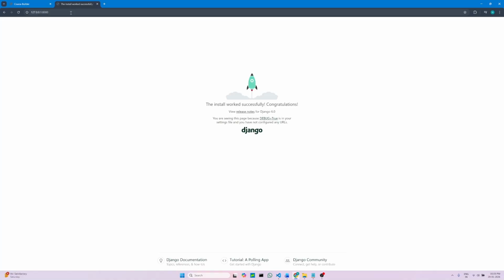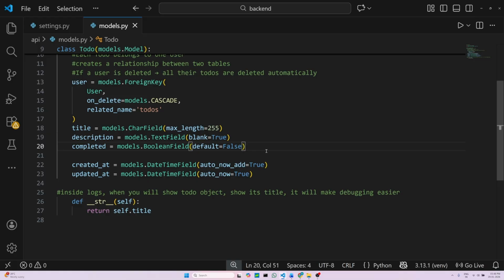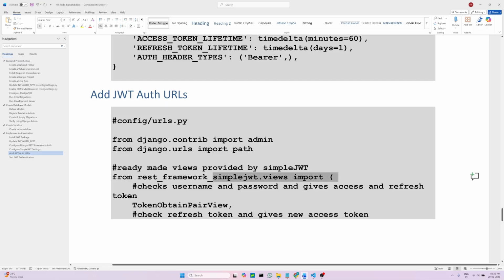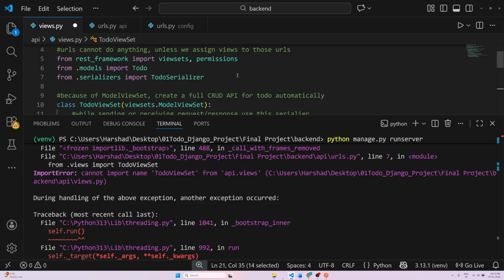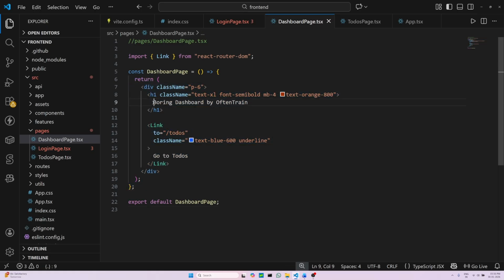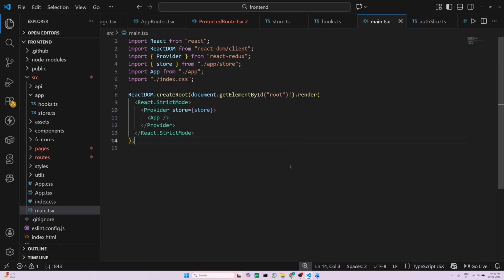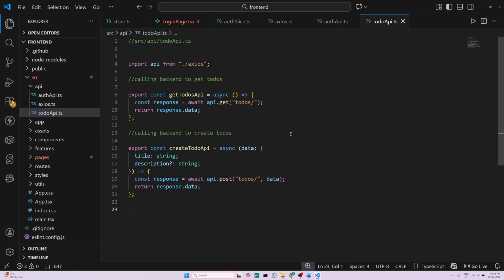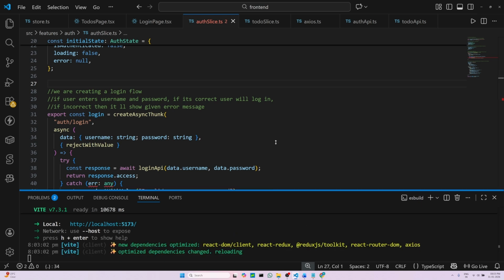Django Tutorial with React | Full Stack Django Project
What You Will Learn in This Project::
Backend (Django + DRF)

Django project setup using virtual environment

PostgreSQL database configuration

Creating models with user relationships

Django Admin setup & migrations

REST API using ModelViewSet

JWT Authentication using SimpleJWT

User-specific Todo access (authorization logic)

Secure CRUD APIs (Create, Read, Update, Delete)

CORS configuration for frontend integration

Frontend (React + TypeScript)::

React + TypeScript setup using Vite

Tailwind CSS configuration

Folder structure for scalable React apps

React Router with Protected Routes

Redux Toolkit setup (store, slices, hooks)

Authentication flow using Redux Thunk

Axios global configuration with interceptors

JWT token handling & auto logout on 401

Todo CRUD UI with real backend integration

Key Features::

JWT Login & Refresh Token Flow

User-specific Todos (no data leakage)

Protected Routes (Frontend + Backend)

Redux Toolkit with Async Thunks

Axios Interceptors for Auth

Clean project architecture

Interview-ready full-stack project

Tech Stack Used::

Backend

Django

PostgreSQL

SimpleJWT

CORS Headers

Frontend

React

TypeScript

Redux Toolkit

Axios

Tailwind CSS

Vite